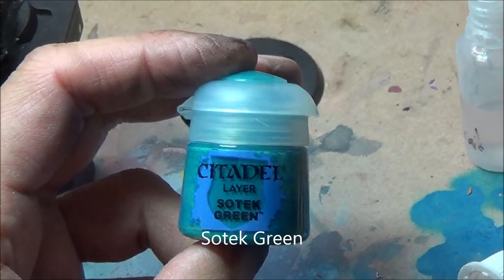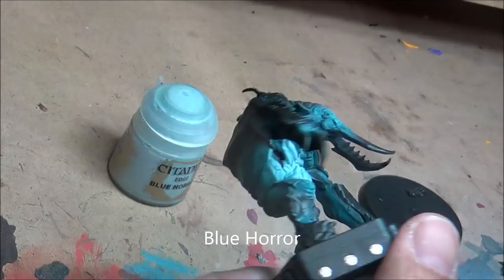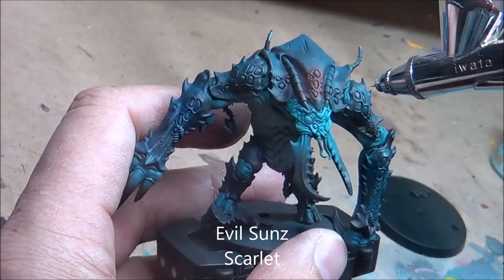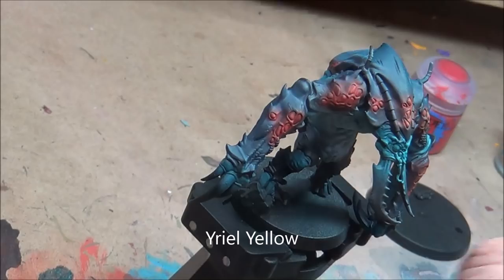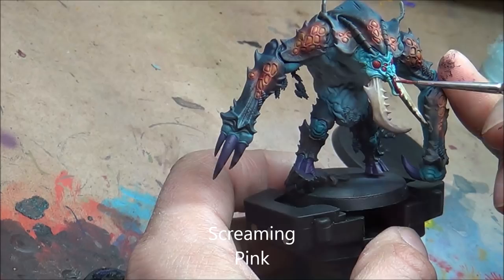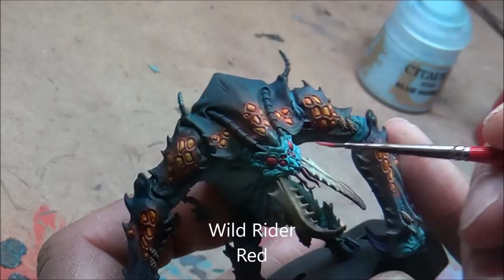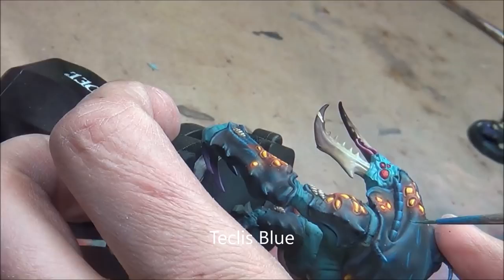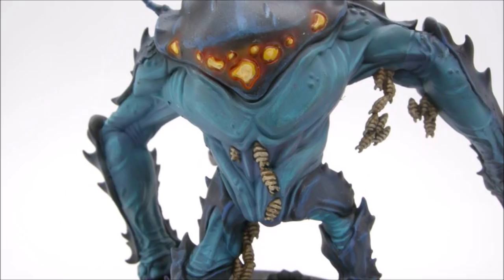Dreaded Ambull Tutorial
A tutorial where I show how I painted up the new expansion for Warhammer Quest, the Dreaded Ambull.  I use my airbrush to lay down the base colours and add detail by brush.  Video is shown at 4x speed with commentary.

Check out my blog for more pictures or Instagram for updates on current projects.